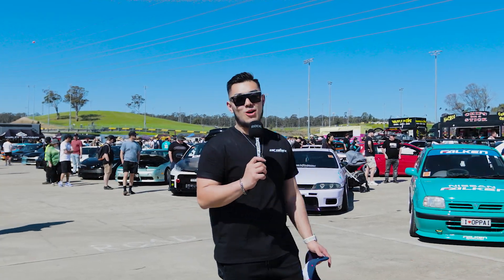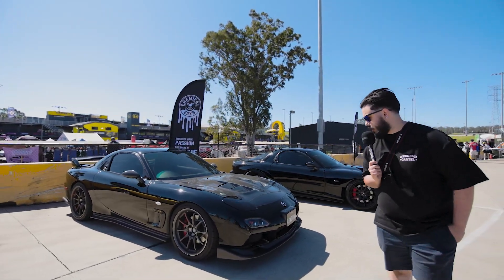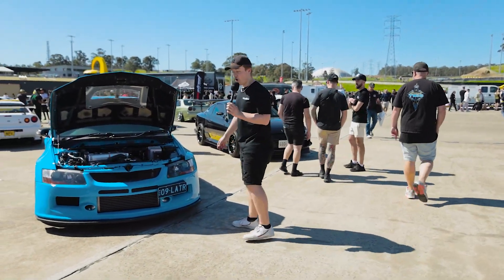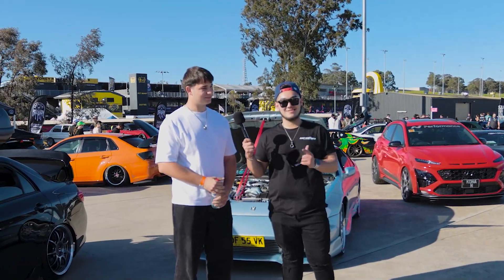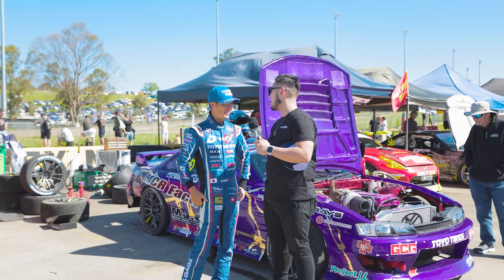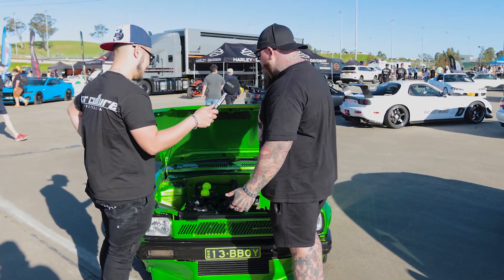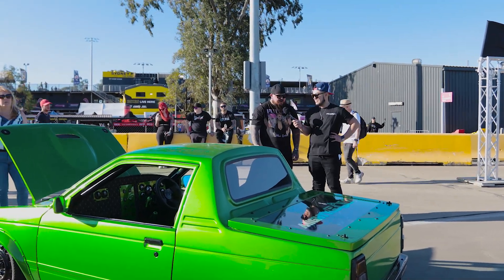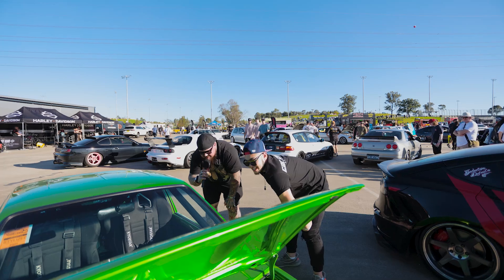World Time Attack Challenge 2024 | Donut Garage ShowNShine | International Drifting Cup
Another Year Another Incredible Event. World Time Attack Challenge Sydney 2024 was another electrifying event, bringing together the fastest time attack cars from around the globe to compete at Sydney Motorsport Park. This pinnacle of motorsport innovation features cutting-edge automotive technology and showcases drivers pushing the limits to set the fastest lap around the circuit. Event filled with intense competition, workshops, car shows, drift comp, drift display and a vibrant vendor alley behind the blood, sweat and tears filled garages trackside.

Host: Tony @mrtonyvitaly
Videographer/Editor: Luke @sydneydigitalimaging

Any information, comments, opinions or content that we provide in this podcast is our general observations and information only and it is not to be taken as, or in any way, considered to be advice. No warranty, guarantee or representation of Dude Where's My Car Podcast or Car Culture Australia is to be taken and you cannot reproduce it in any way. Should you wish to promote any segment or episode of the Dude Where's My Car podcast you must reach out to Car Culture Australia and receive written permission.